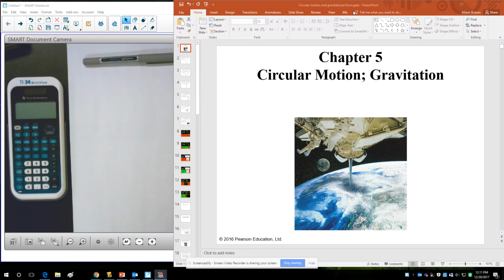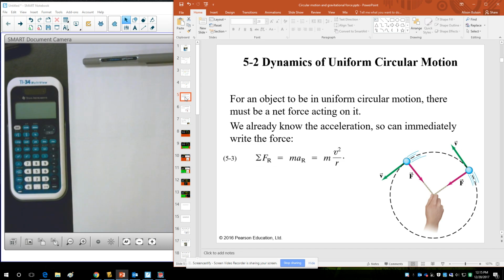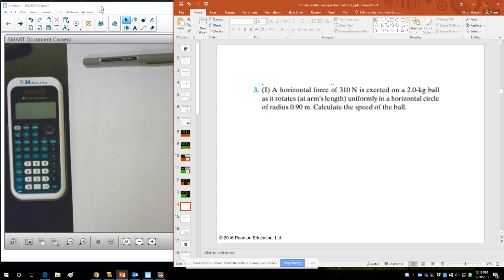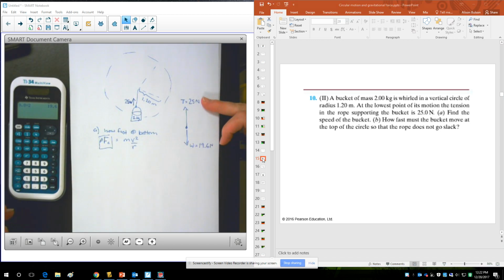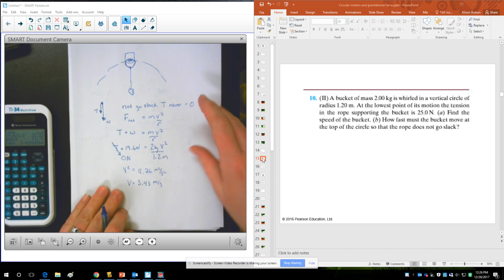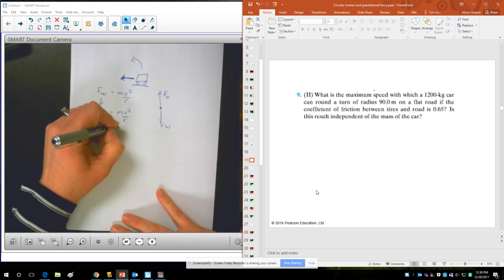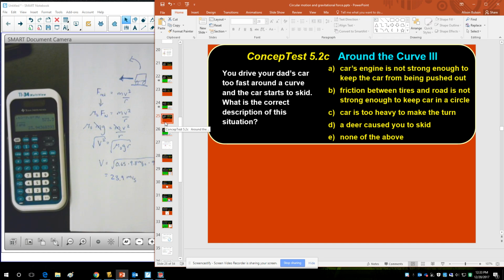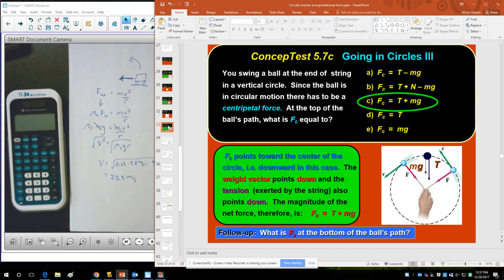Circular motion part 1 AP Physics